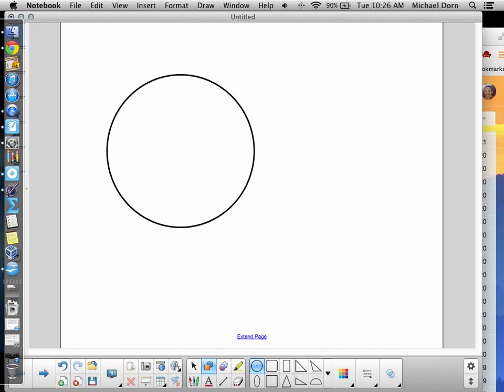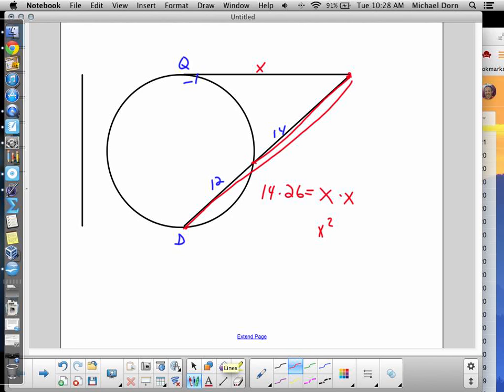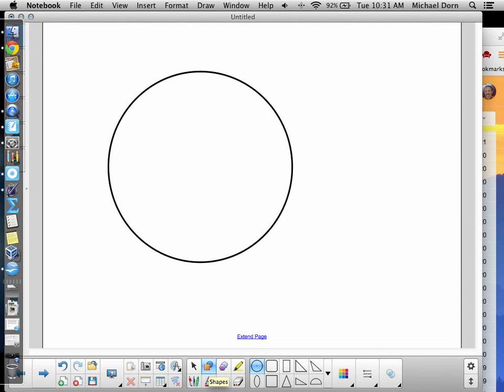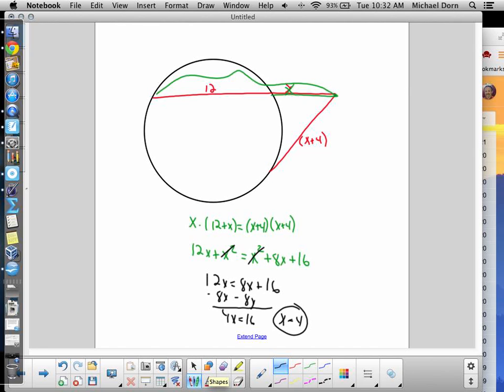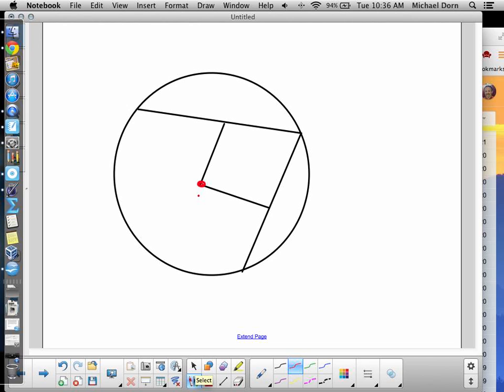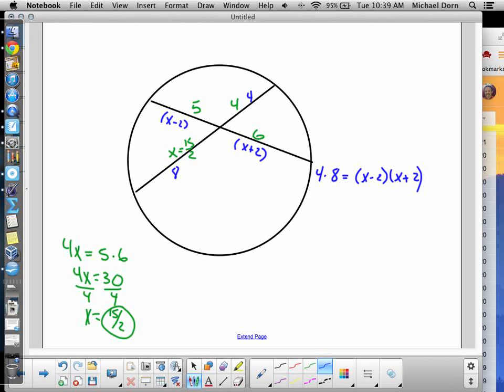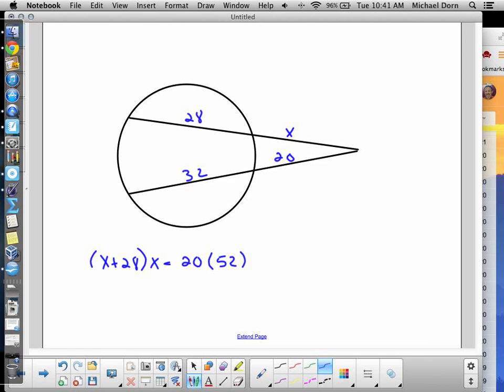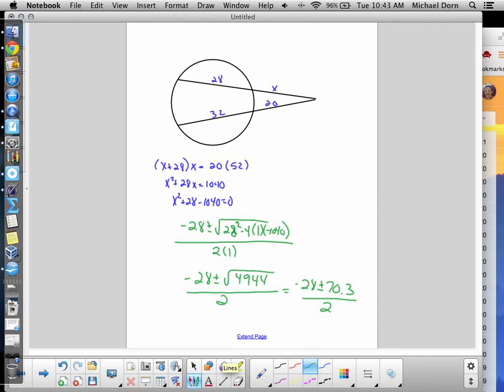I2 - Review for Benchmark I2 - Dorn